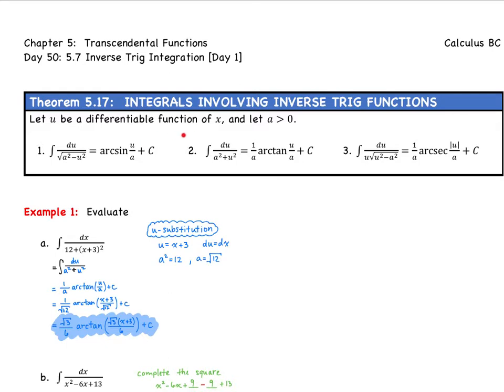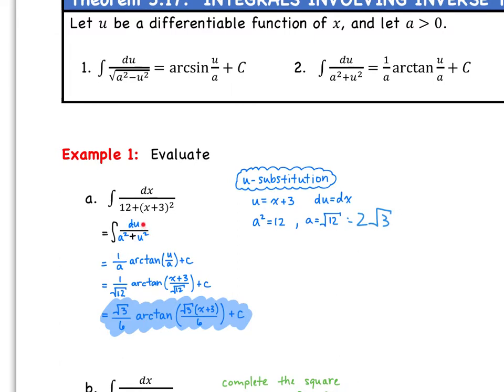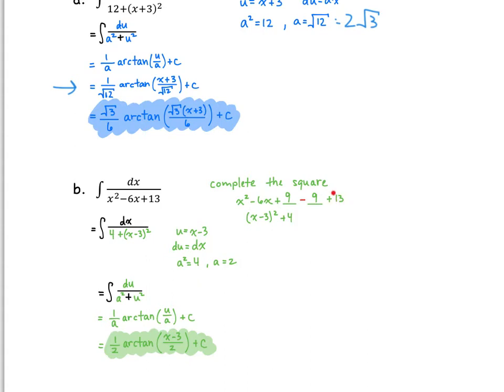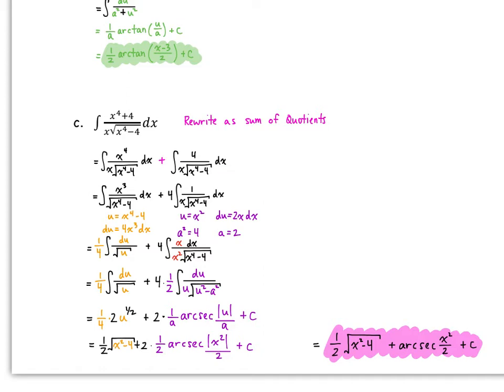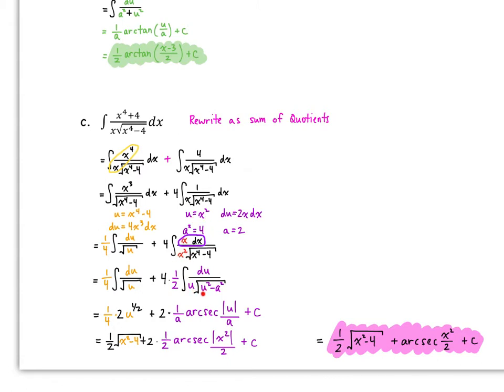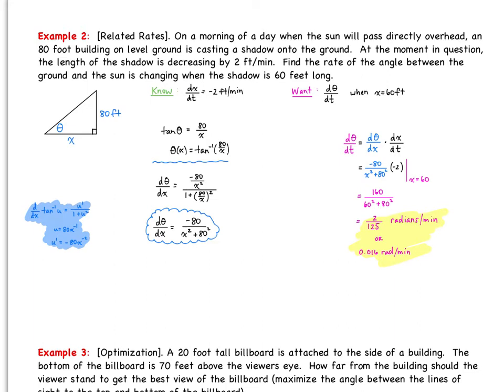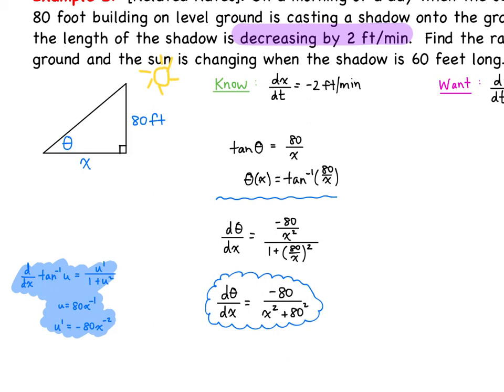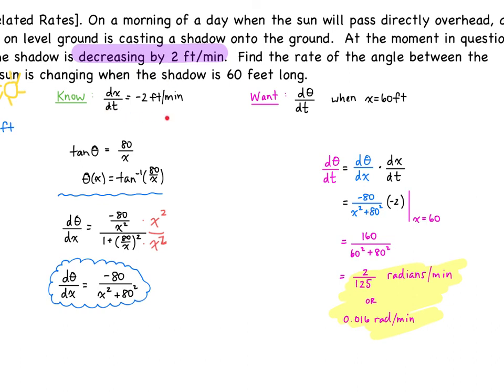Day 50 5.7 Inverse Trig Integration